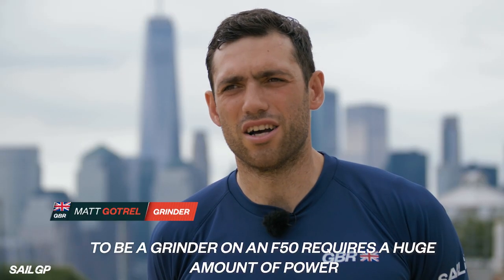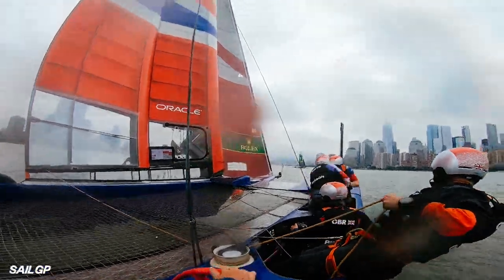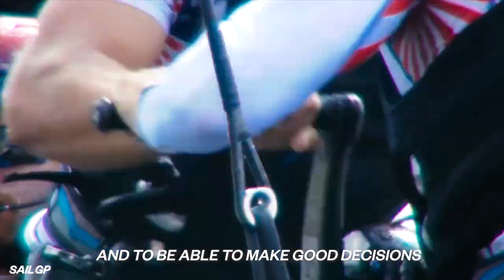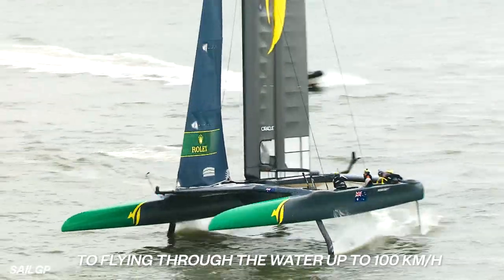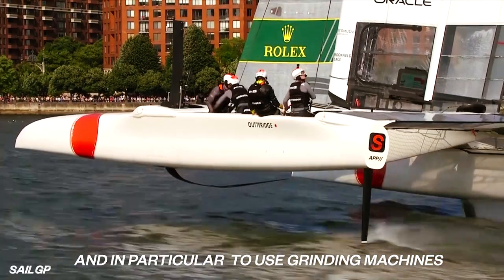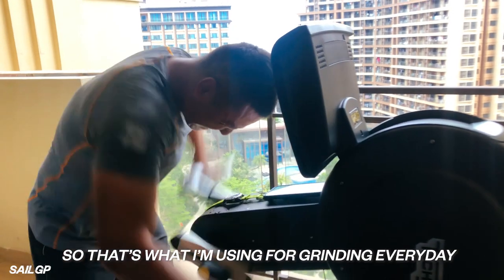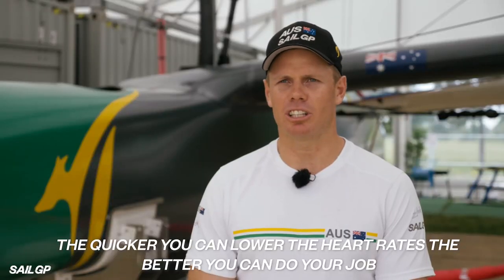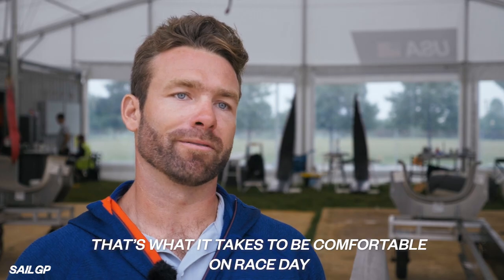What is a Grinder? | SailGP Explained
The grinders of SailGP explain what it takes to be the powerhouse of an F50.

SailGP is sailing redefined. Established in 2018 and headquartered in London and San Francisco, SailGP is an annual, global sports championship featuring bold, cutting-edge technology and awe-inspiring athleticism. The fan-centric, inshore racing takes place in some of the most iconic harbors around the globe and culminates with a $1 million winner-takes-all match race. Rival national teams from Australia, China, France, Great Britain, Japan and the United States battle it out in identical supercharged F50 catamarans, engineered for intense racing at electrifying speeds exceeding 50 knots (nearly 60 mph).